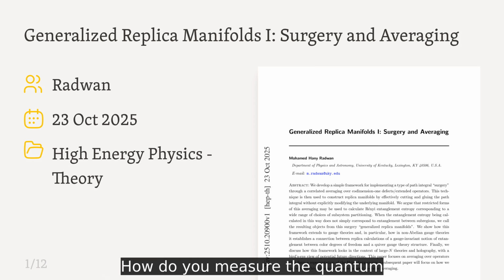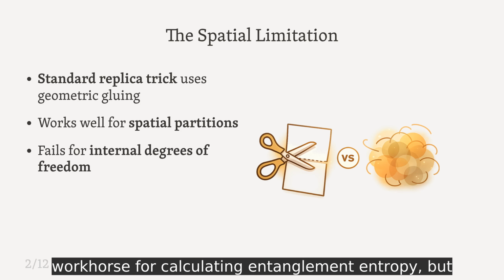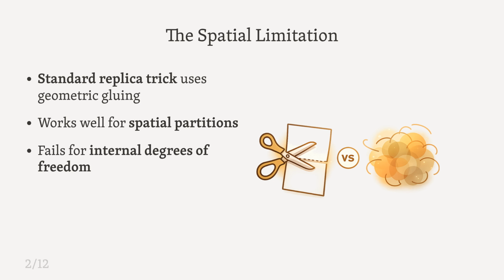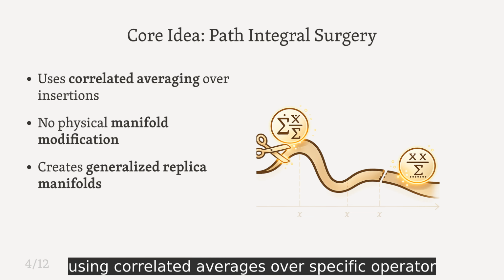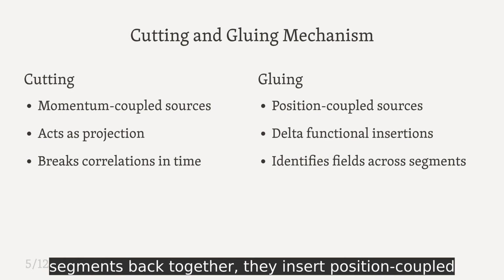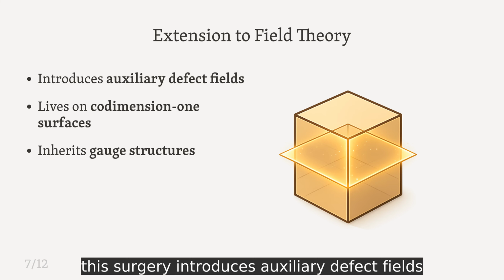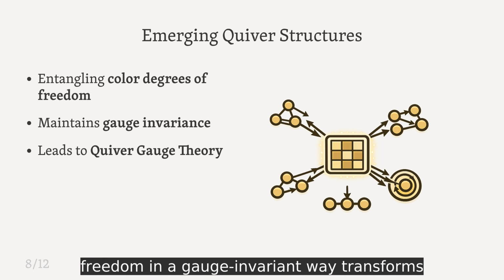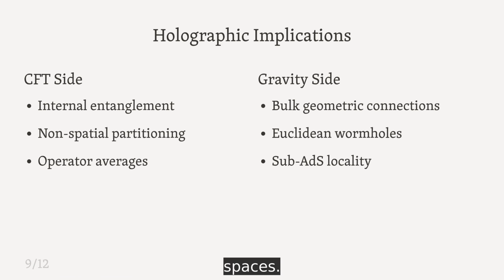Quantum Surgery: Entangling the Impossible (2510.20900)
Paper: Generalized Replica Manifolds I: Surgery and Averaging (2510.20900)
Published: 23 Oct 2025.

This video explores a groundbreaking method called path integral surgery, which allows researchers to measure quantum connections between fields that occupy the same space but differ in internal properties like color. While traditional tools struggle with non-spatial entanglement, this new technique uses correlated averaging and operator insertions to 'cut' and 'glue' quantum states without modifying their underlying physical structure. By demonstrating this approach in harmonic oscillators and matrix models, the video shows how internal entanglement can reveal hidden gauge structures and potentially bridge critical gaps in our holographic understanding of quantum gravity.